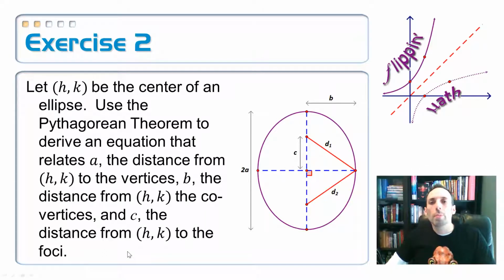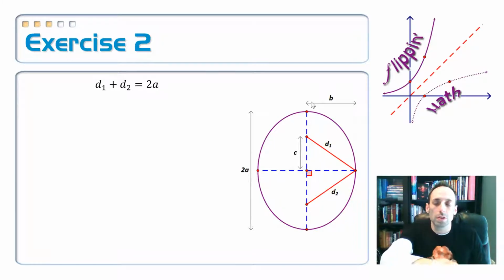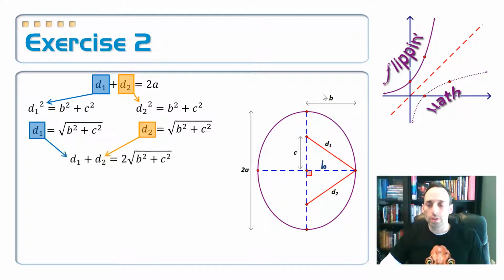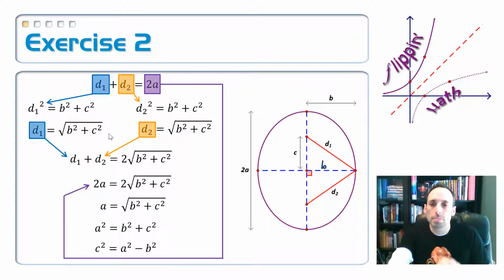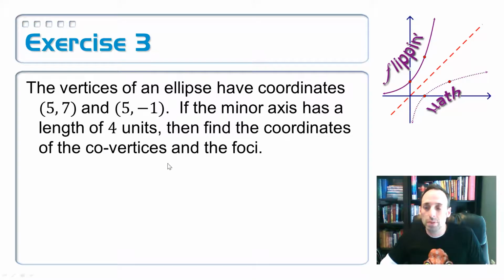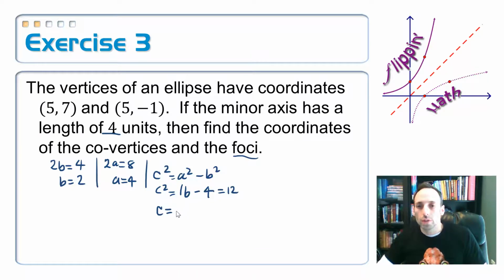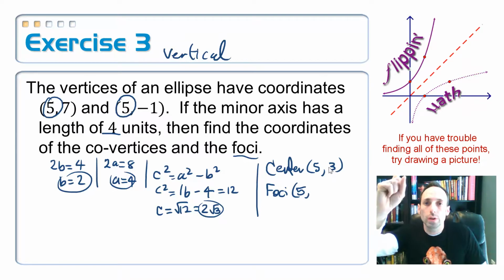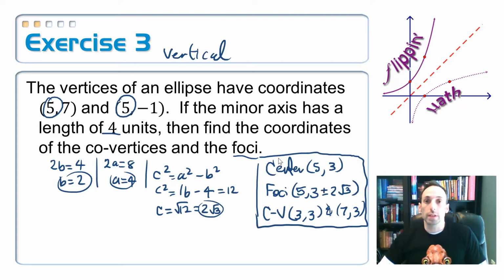9.3-9.4: Circles and Ellipses, 1b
Objective 1b:  You will be able to define an ellipse as a conic section and as a locus and find its parts